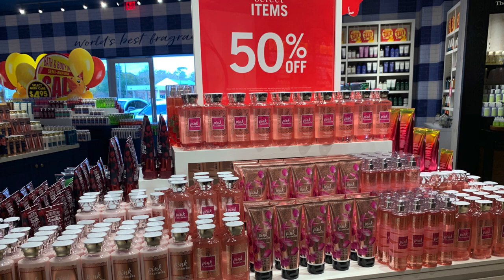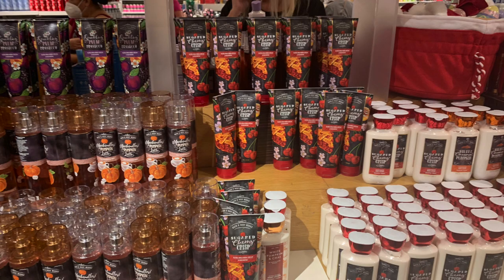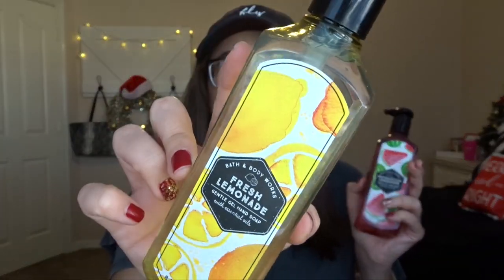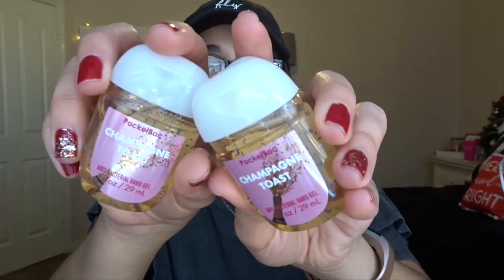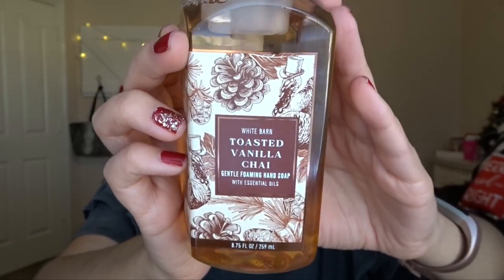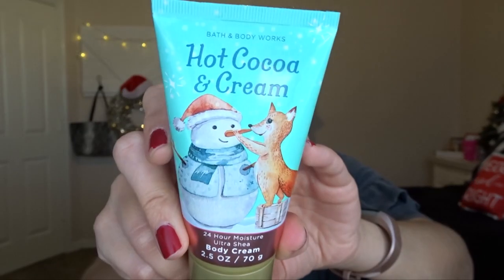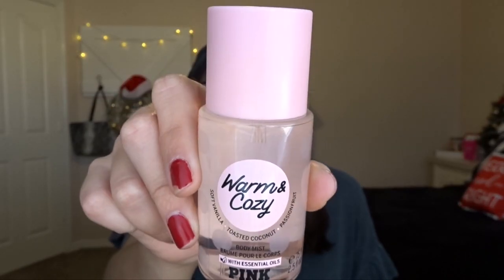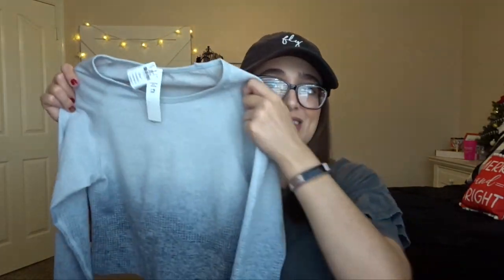BATH & BODY WORKS SAS HAUL #1 + VS PINK | WINTER 2020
Hi everybody! Today I’m bringing you my Winter Semi-Annual Sale Haul form Bath & Body Works and Victoria's Secret Pink! I also walk through what my stores had in stock, hope you enjoy! PS. So sorry again about the glare on my glasses :(

Nail polish I’m wearing: Essie nail polish in Twin Sweater Set